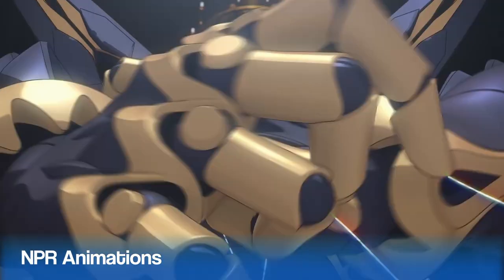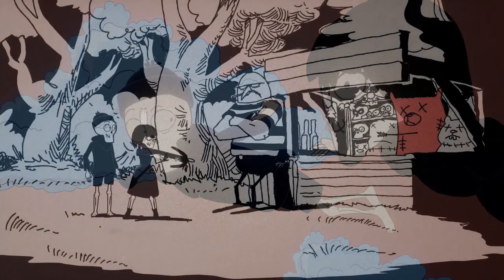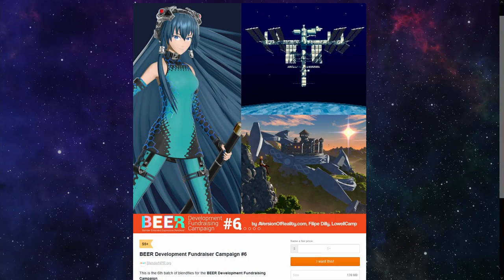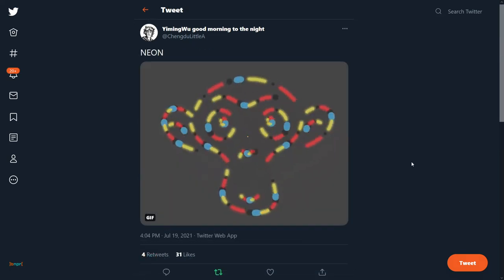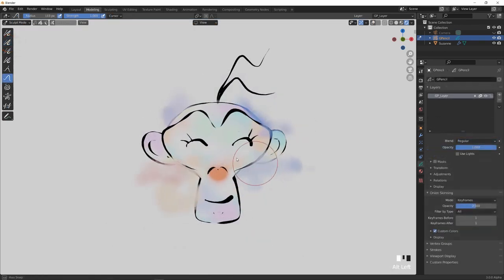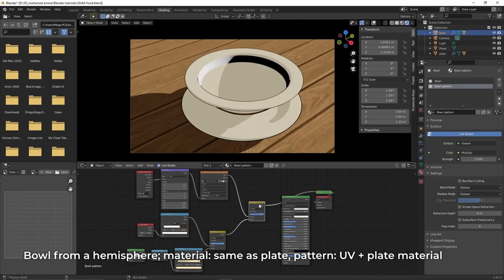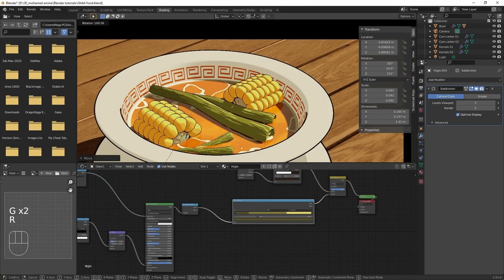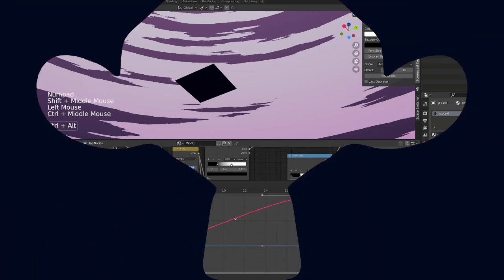The BNPR Show #29: Flicker Free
The highlights:
1️⃣ Everlasting Flame, every frame is a manga panel
2️⃣ Yummy Ghibli food
3️⃣ How to make Watercolor 3D scene